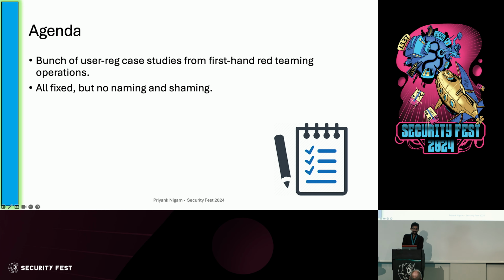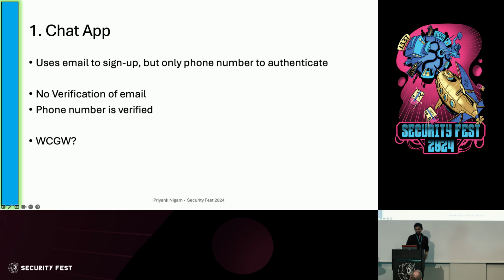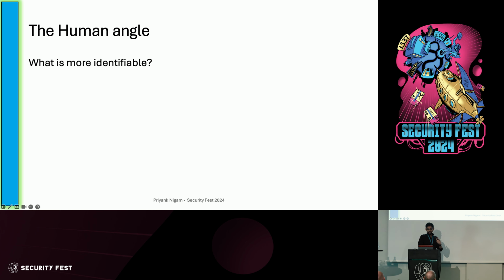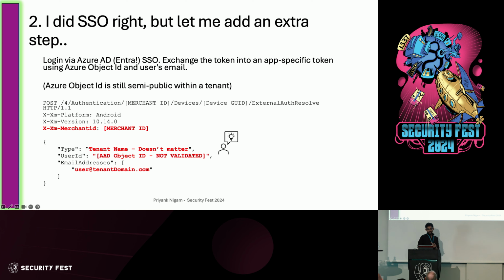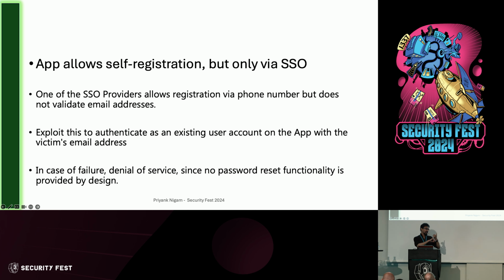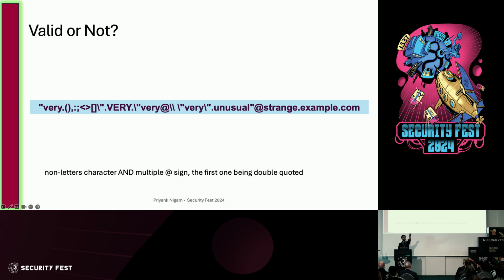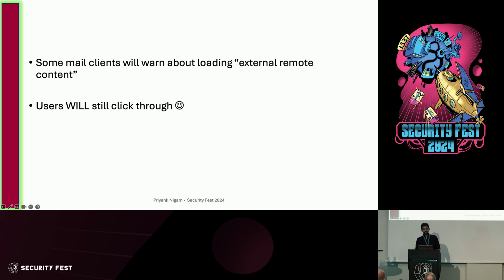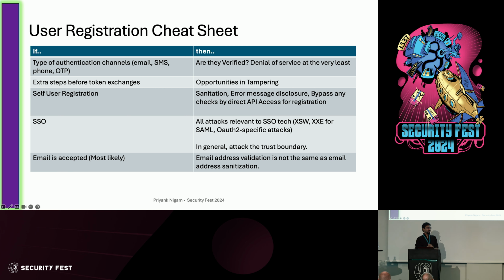UnRegister Me: hunting and securing user registration vulnerabilities - Priyank Nigam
UnRegister Me - Advanced Techniques for hunting and securing user registration vulnerabilities.

In a mobile-first world, user registration using only a phone number has become pretty common, this phone number has become the primary method of authentication due to its convenience and speed. This talk explores the potential issues that can arise when multiple systems are used for authentication, and how these can lead to vulnerabilities. We will touch upon how authentication and authorization bugs can originate from user registration and how this can lead to full account takeover, password stealing, and denial of service. The speaker will draw from their own experiences in identifying and addressing these vulnerabilities, providing valuable insights into this common issue. Finally, the talk concludes by discussing potential solutions and stronger controls that can be implemented to prevent these issues from occurring. Attendee Takeaways Security engineers will gain valuable experience in identifying and addressing authentication bugs, helping them to improve their skills in this area. Developers will be encouraged to think more broadly about potential edge cases and vulnerabilities in their applications, leading to stronger and more secure authentication and authorization controls.

Priyank Nigam: As a senior offensive security engineer @Microsoft, Priyank's primary areas of focus is conducting security exercises that emulate real-world threats impacting billions of users. He is well-known for his expertise in identifying high-impact vulnerabilities and has shared his research openly through various industry conferences. His forte is web/mobile application security assessments, network penetration testing and secure source code reviews. In the past, he has advised Fortune 500 brands and startups and does mobile and IoT related research in his spare time. As a new parent, he is now (re)learning hacking from his toddler who defeats all the "restrictions" to limit their mobility.

Join us on May 30-31
This summer, Gothenburg will become the most secure city in Sweden! We'll have two days filled with great talks by internationally renowned speakers on some of the most cutting edge and interesting topics in technical information security! Our attendees will learn from the best and the brightest, and have a chance to get to know each other during the lunch, dinner, breaks in the sponsor area and of course the awesome after-party!

Breakfast sandwich, lunch and Thursday's dinner included
Great CTF with nice prizes
Awesome party!